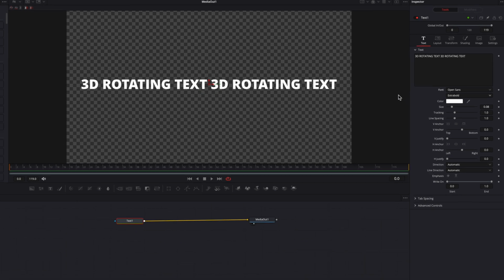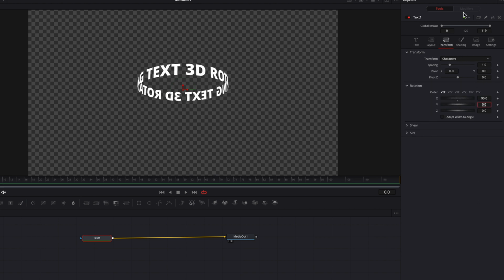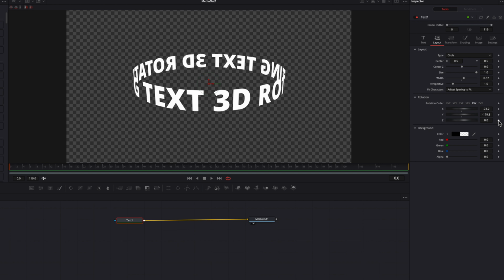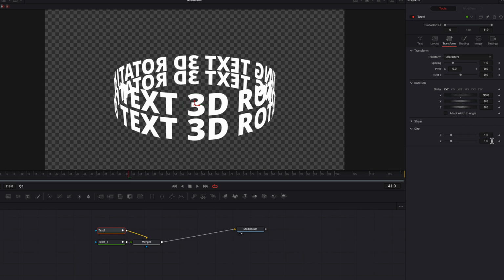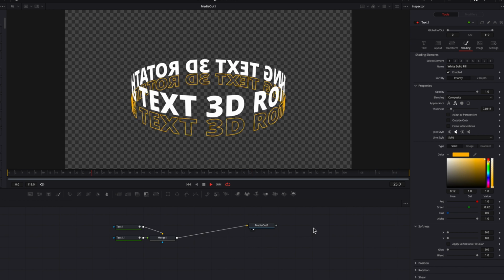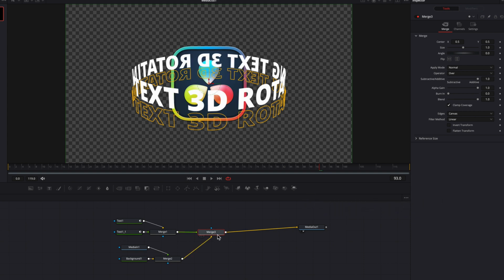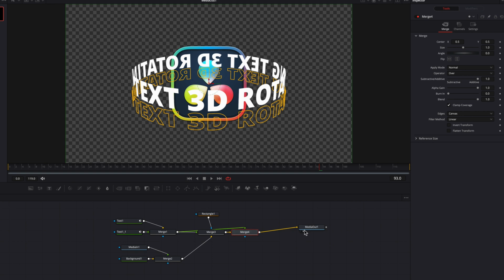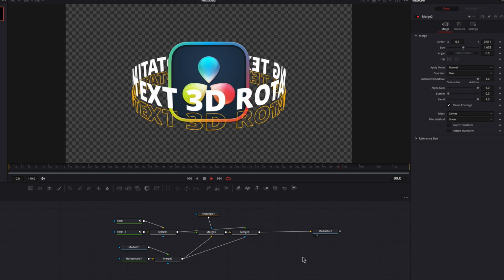Create Rotating 3D Text Effect UNDER 5 Minutes in DaVinci Resolve | Fusion Motion Graphics Tutorial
Creating beautiful motion graphic in DaVinci Resolve is not as hard as people think. In this tutorial, we will look in how to build this rotating 3D text effect from scratch here in DaVinci Resolve Fusion. And make sure you watch til the end for the bonus. Enjoy!